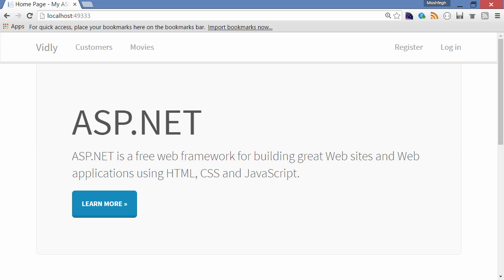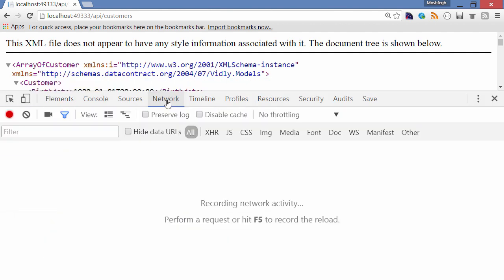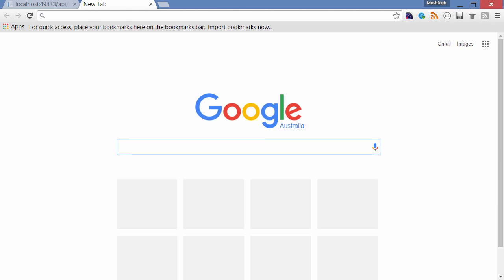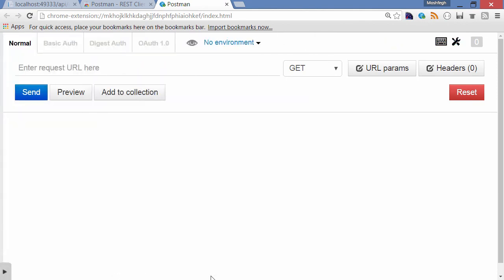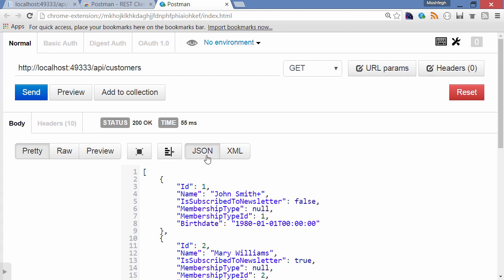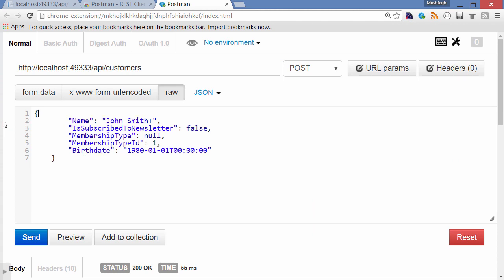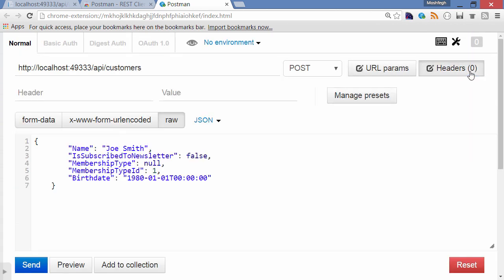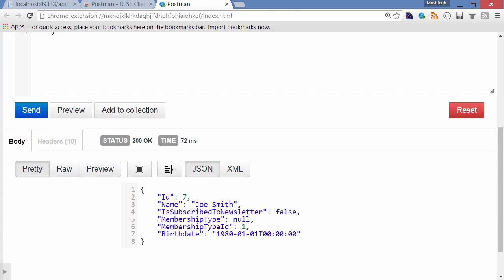052 Testing an API